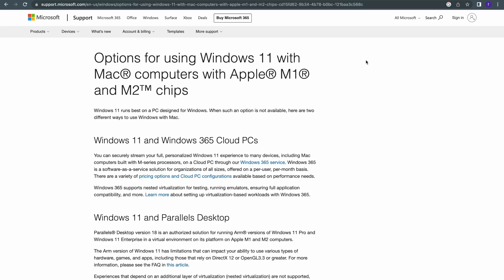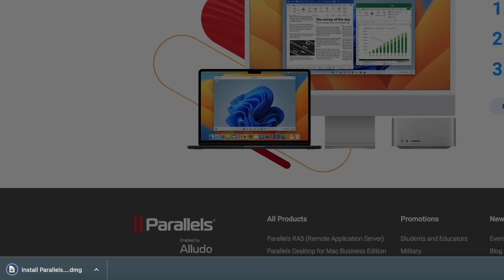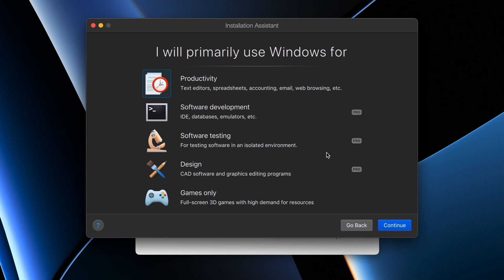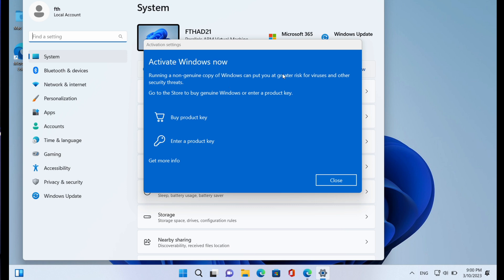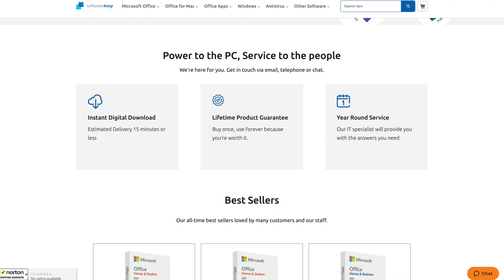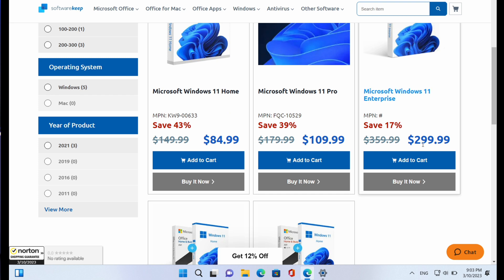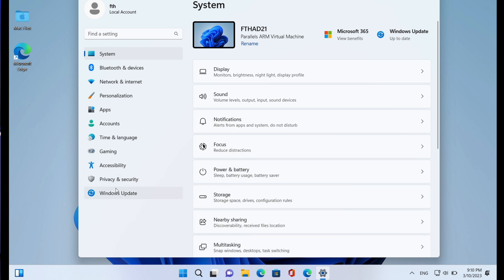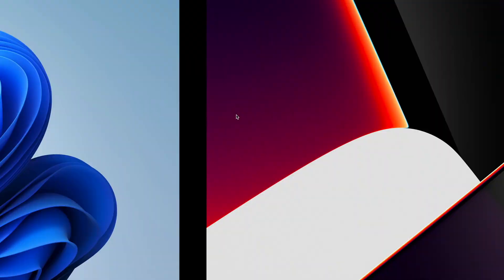How to install Windows 11 on M1, M2 Mac. It's Official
Hey guys, this is a step by step guide on how to install windows 11 on the M1, M2 Macs
Buy your Original software and Windows 11 license here.

Memory cards
Key Lights
Fill Light